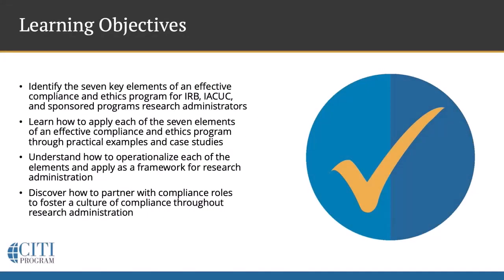CITI Webinar Demo - 7 Elements of an Effective Compliance Program: What Research Admins Need to Know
Tailored for IRB, IACUC, and sponsored program research administrators, this webinar explores the seven key elements that ensure regulatory adherence, mitigate administrative risks, and promote ethical research administration. This session provides practical strategies and case studies as to how to strengthen research compliance programs from an administrative perspective, operationalize mission, regulations, and guidance, and foster a culture of integrity.

Learning Objectives:
- Identify the seven key elements of an effective compliance program for IRB, IACUC, and sponsored programs research administrators
- Learn how to apply each of the seven elements of an effective compliance program through practical examples and case studies
- Understand how to operationalize each of the elements and apply as a framework for research administration

Presented by: Andra M. Popa, JD, LLM - CITI Program